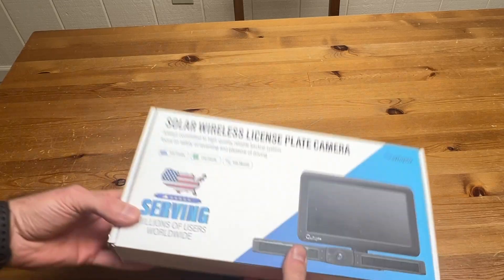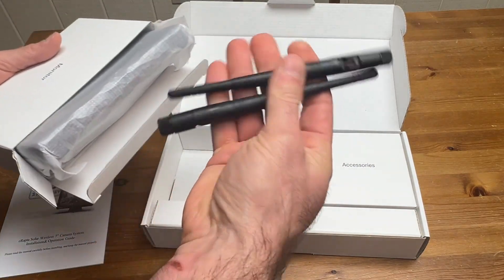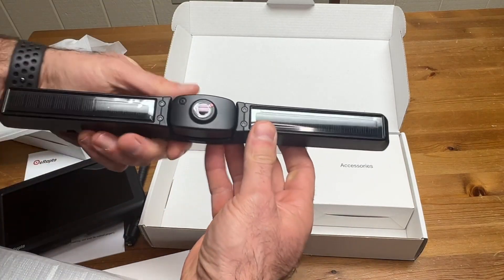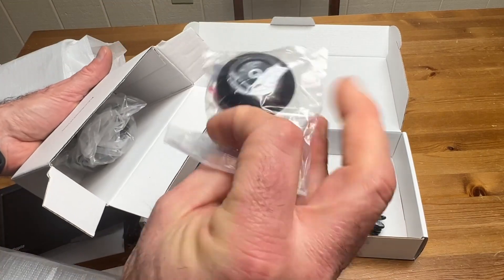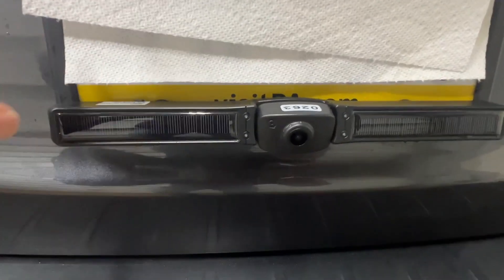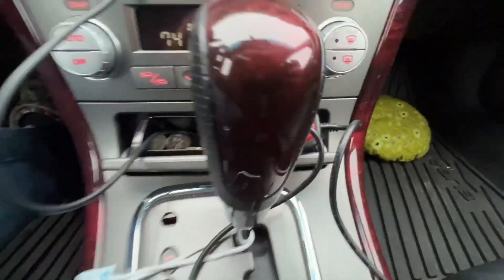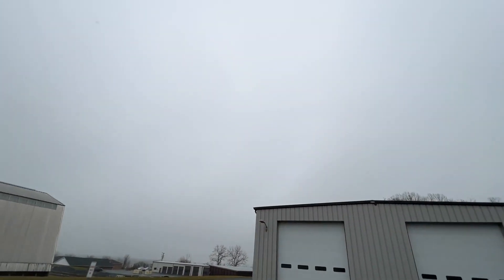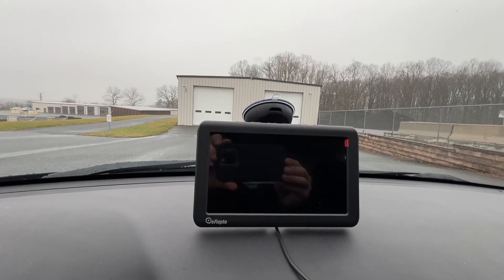eRapta Solar Wireless Backup Camera with 4800mAh Battery Review